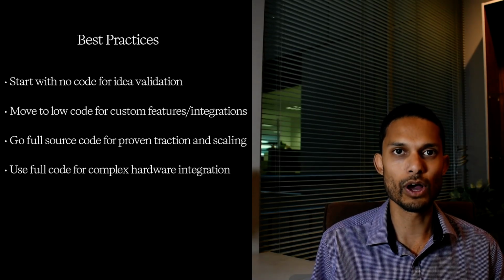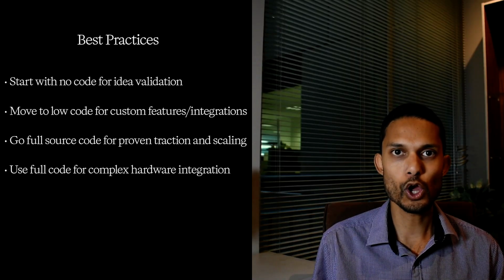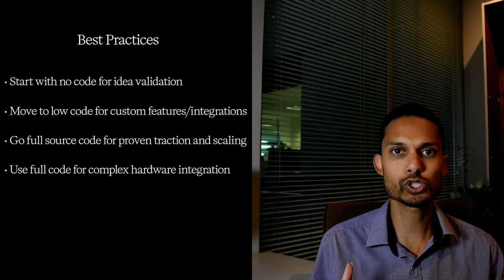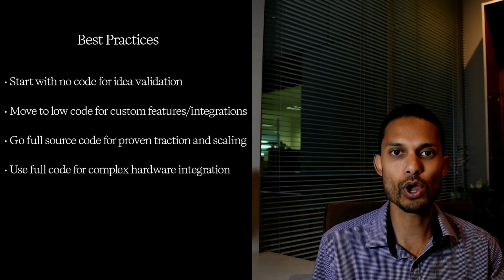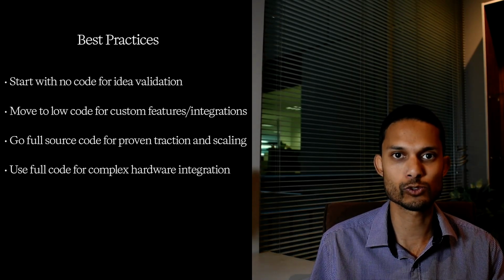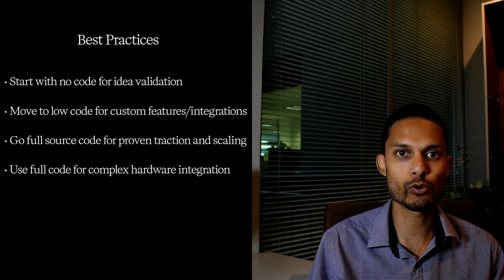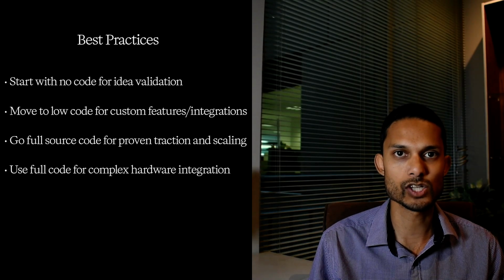What is Low-Code vs No-Code vs Code in the AI Era? (Finally Explained)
🎁 Free report — The 7 Hidden Pitfalls of Building an App for a Hardware Product